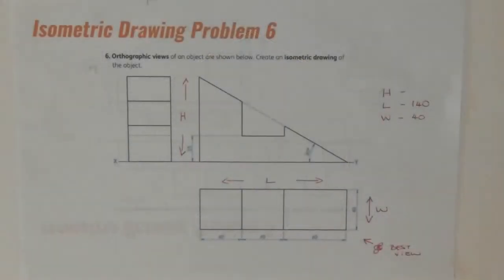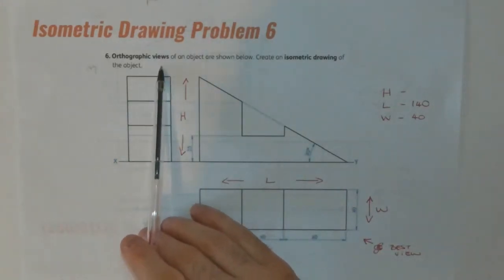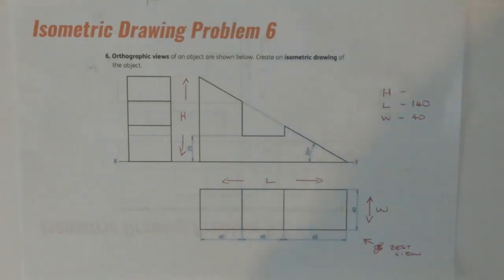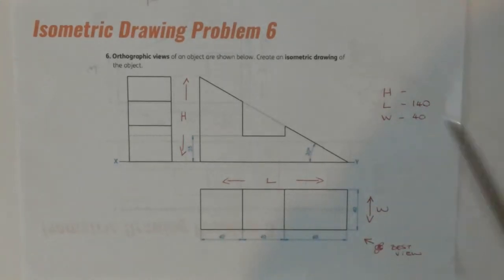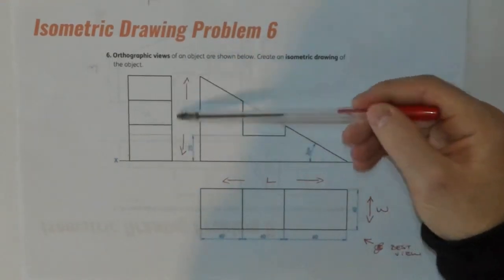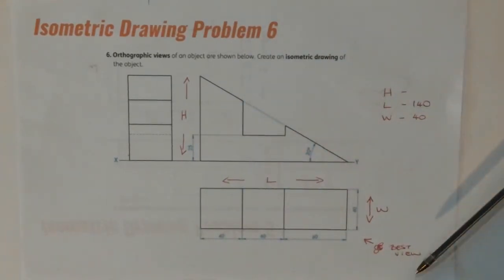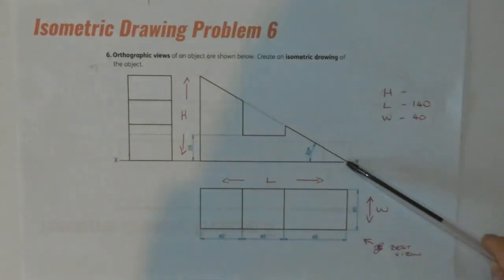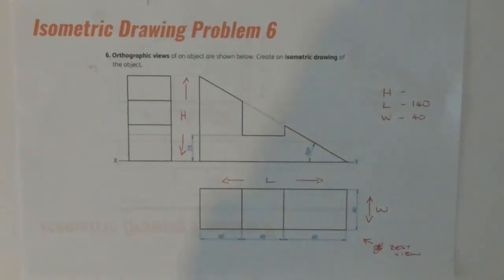JC Graphics - Isometric Drawing Problem 6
Isometric Drawing Problem 6